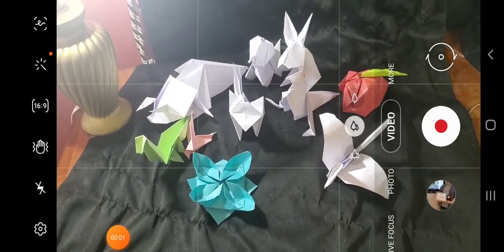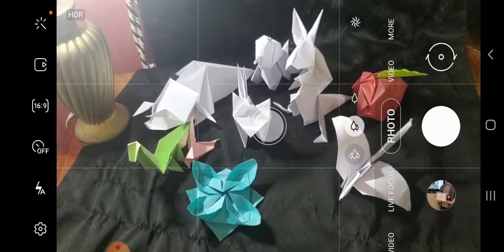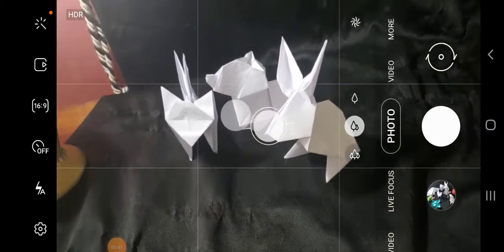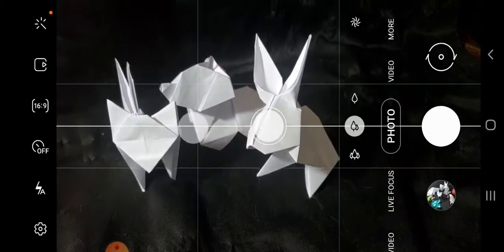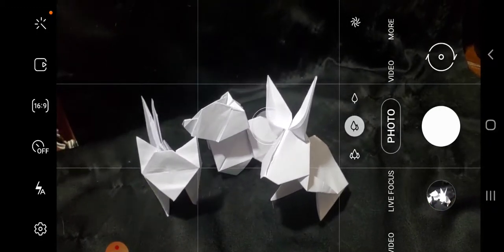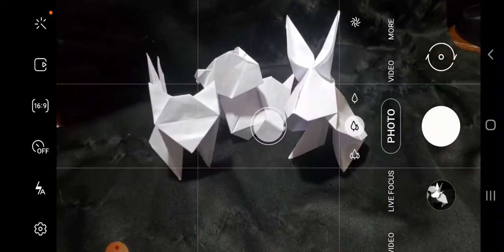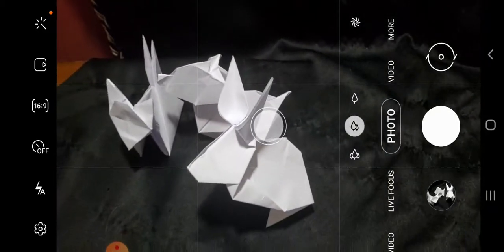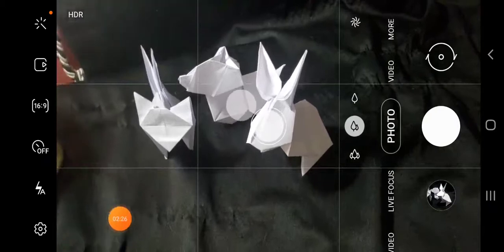Photographing from home (Origami)